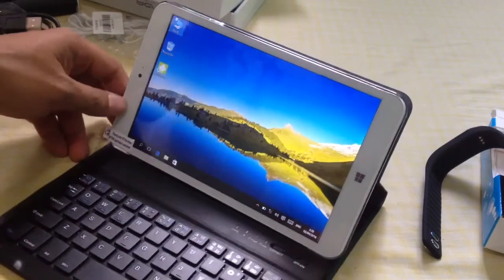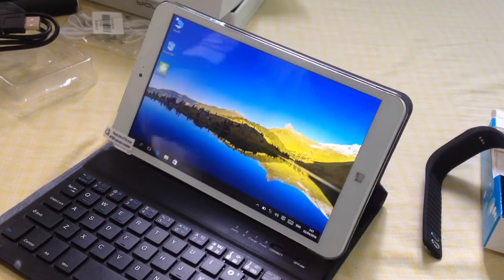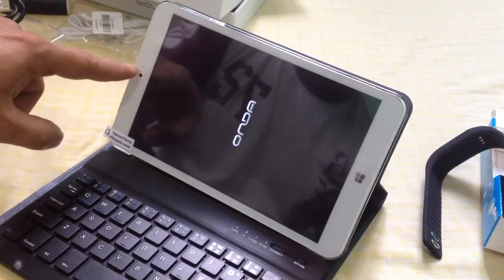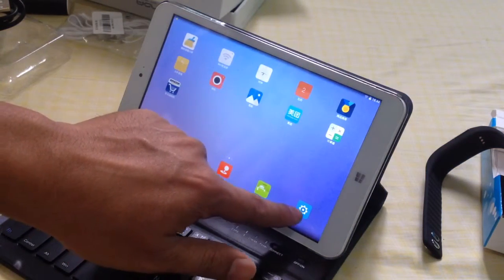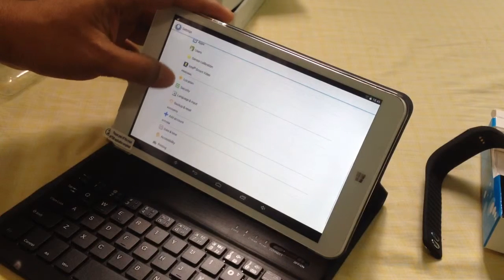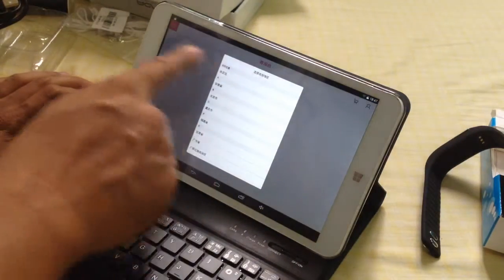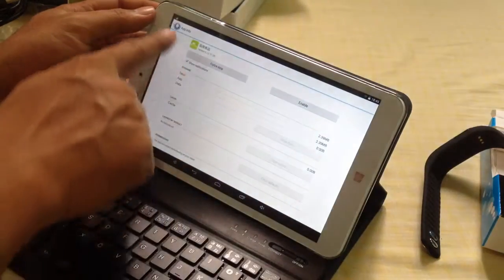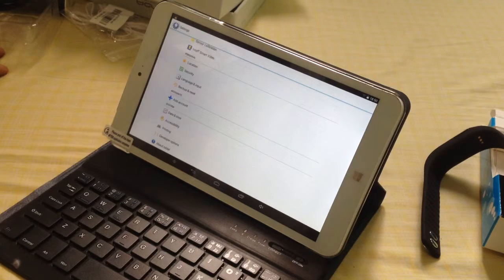Onda V820w dual os, Switching OS and running Android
Windows 10 is working fine in this cheap tablet. How about android? It came with android 4.4 out of the box, and it works perfect.